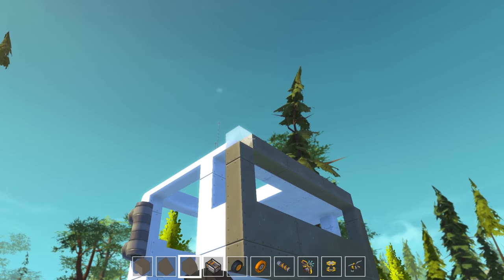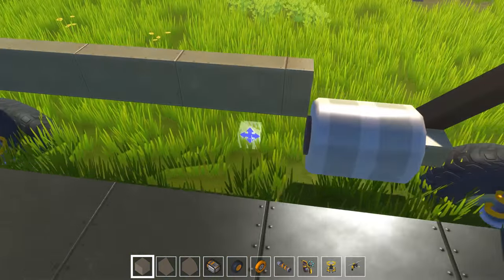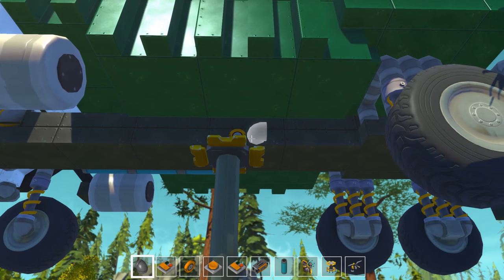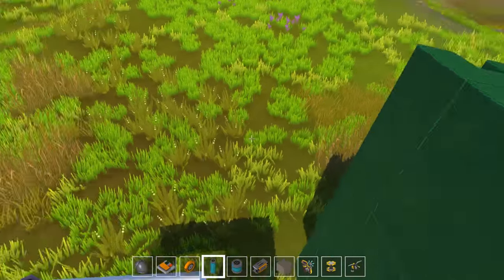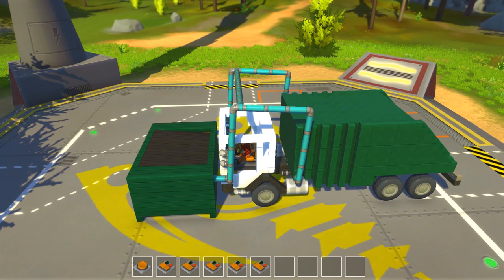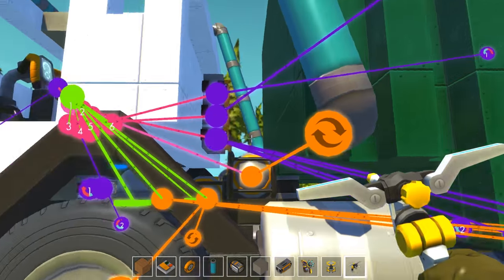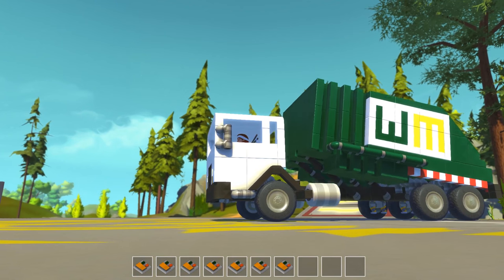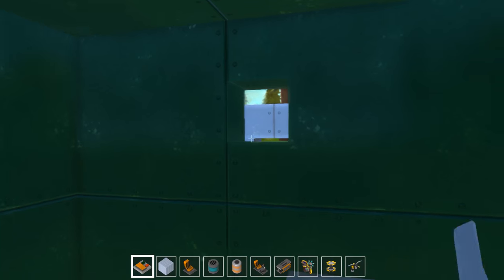Scrap Mechanic Gameplay - EP 36 - Garbage Truck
Welcome to Camodo Gaming's Let's Play Scrap Mechanic Gameplay EP 36 Garbage Truck. It's time for another highly requested viewer build. Today we are building a garbage truck. It's modeled after a Waste Management truck.